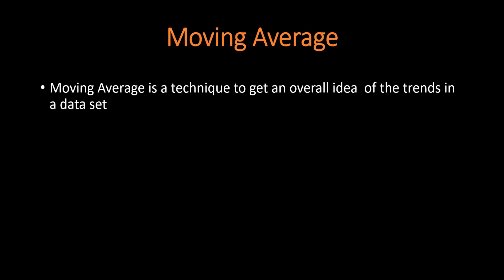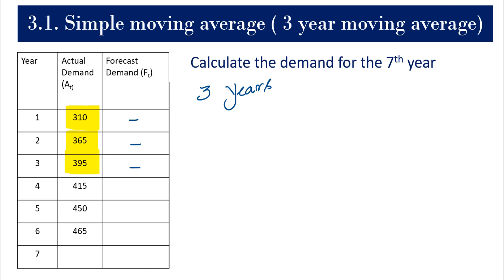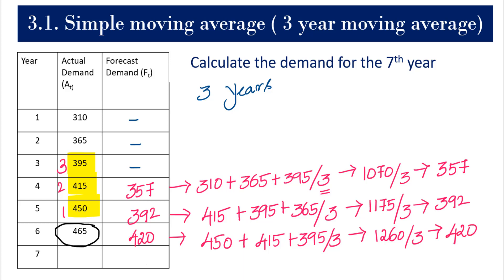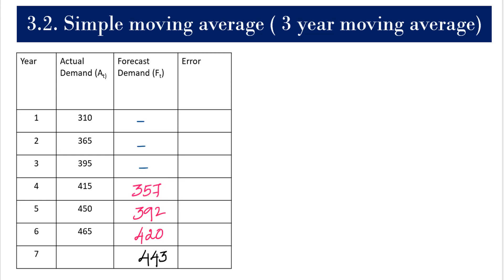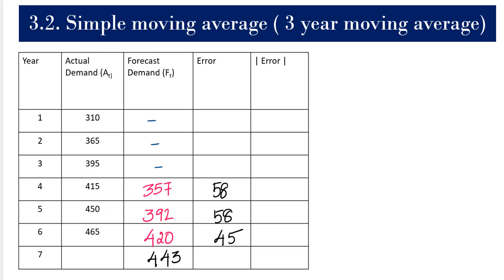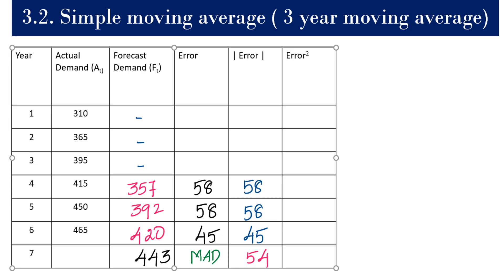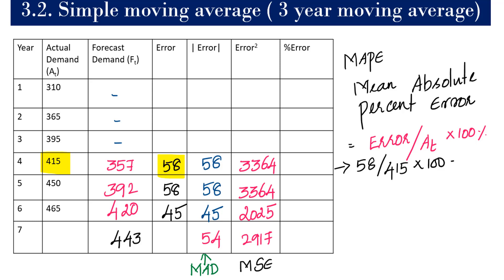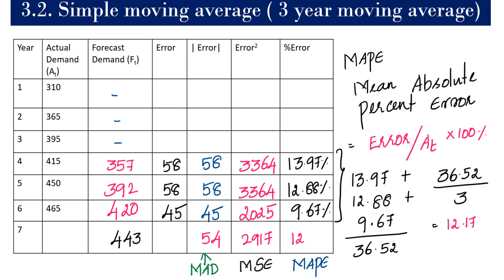Forecasting Techniques : Moving Average, MAD, MSE,MAPE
This video talks about calculation of moving average and the error calculation.

1. 3 Year Moving average is used
2. Calculation of Error : Mean Absolute Deviation, Mean Square Error, Mean Absolute Percent Error.